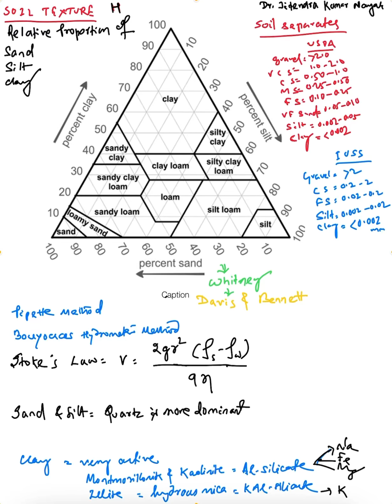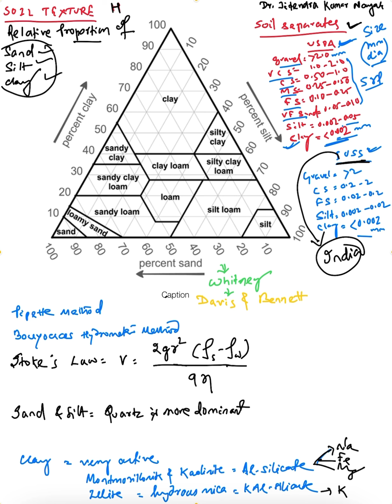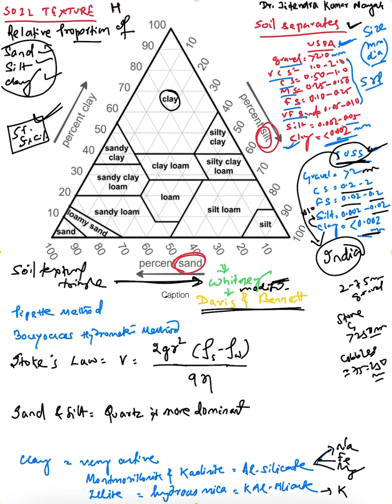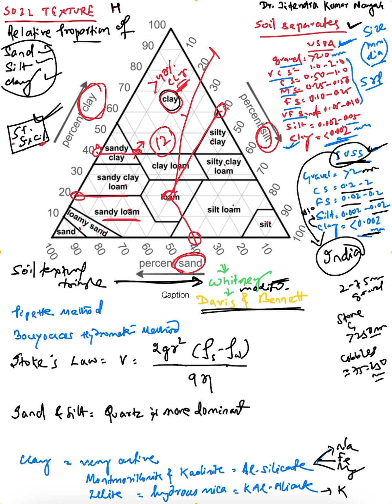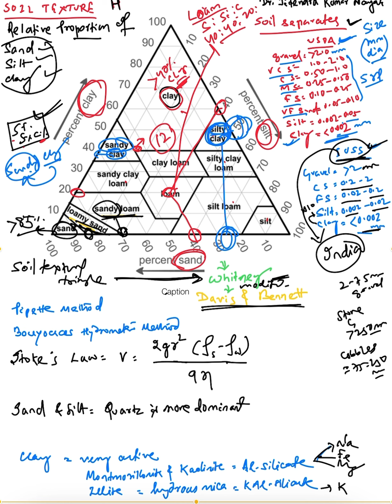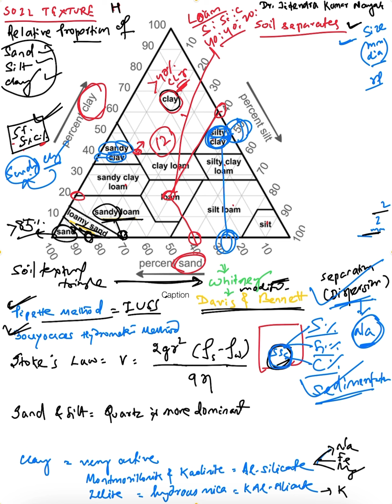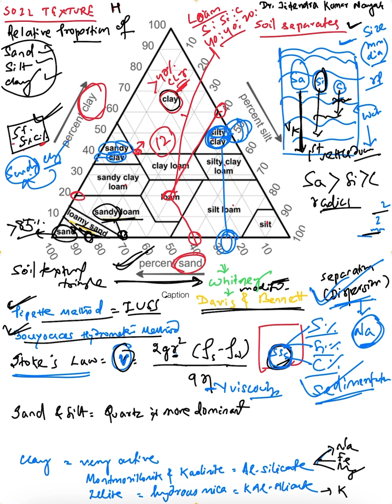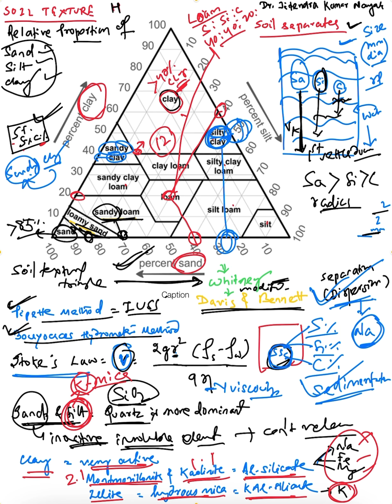Soil Texture # Soil Physics # ICAR JRF/SRF # AAO/ASCO/AHO # SAU exam